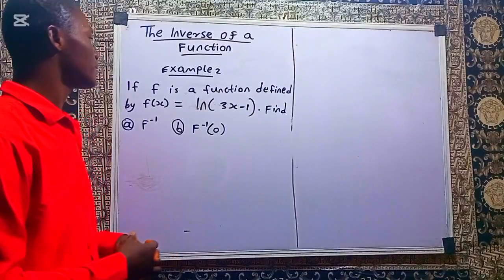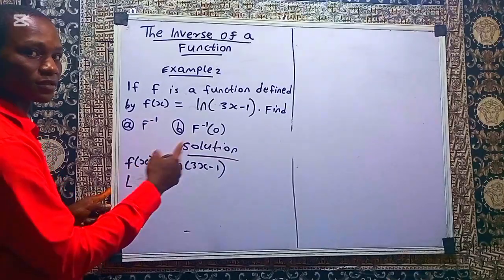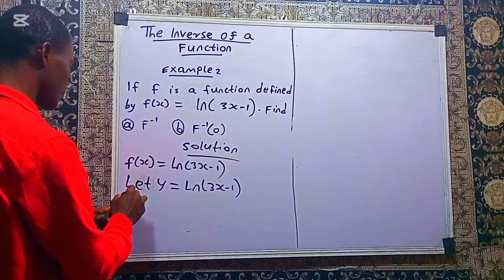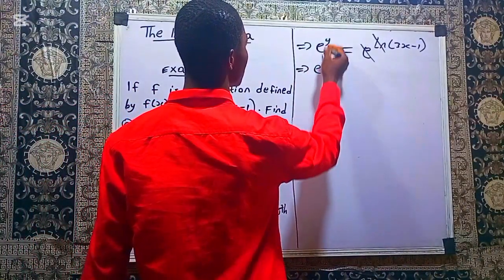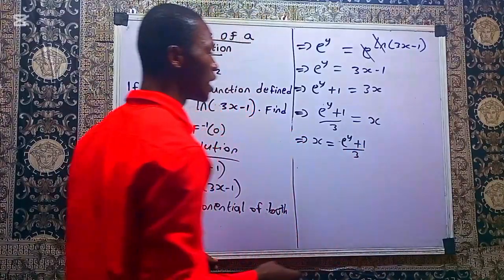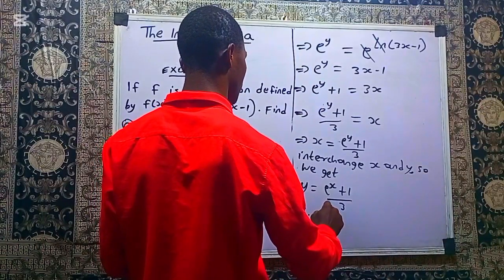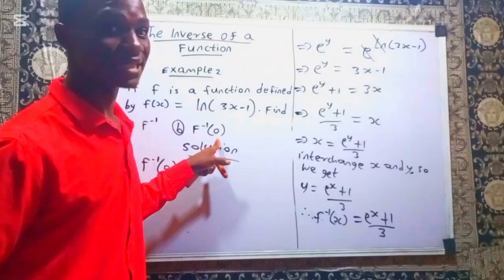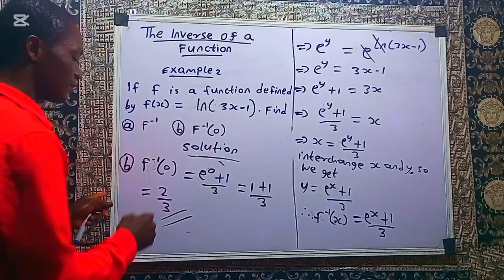Inverse of a function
finding the inverse of a function example 2